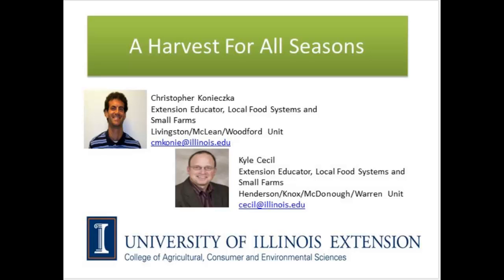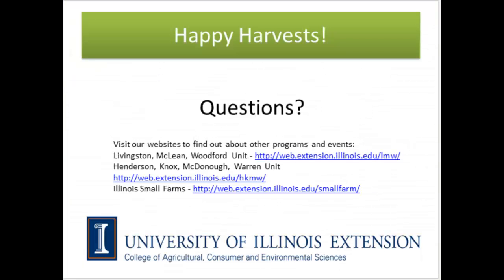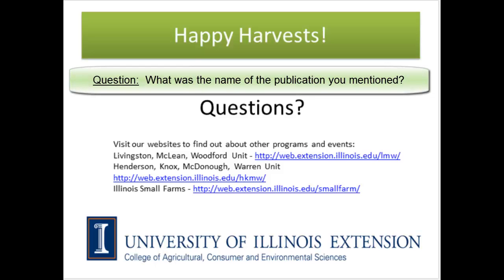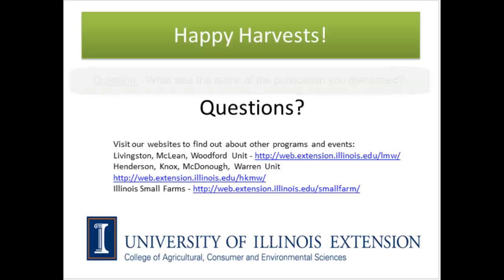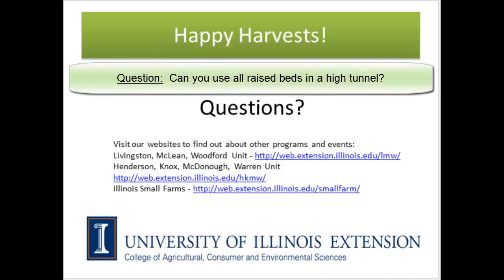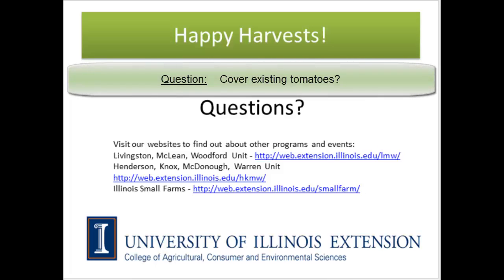Season Extension with High Tunnels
Secondary lecture on raising vegetables and greens in High Tunnels to extend the growing season into winter.